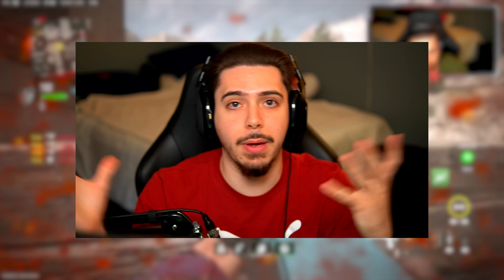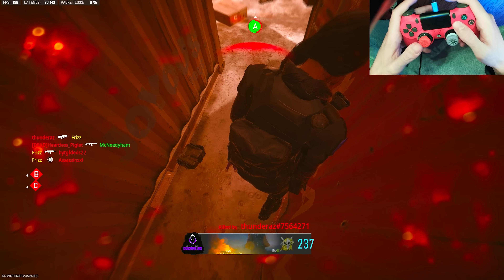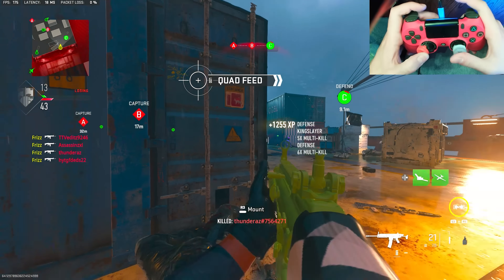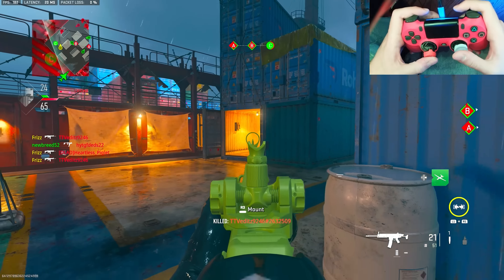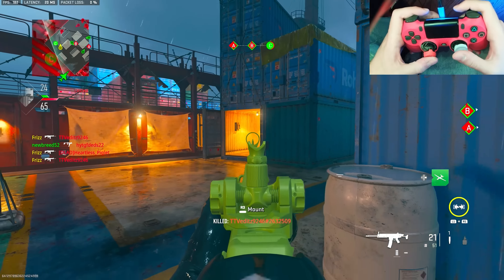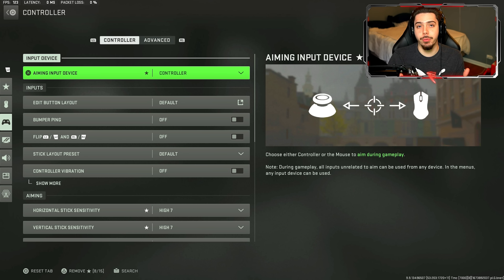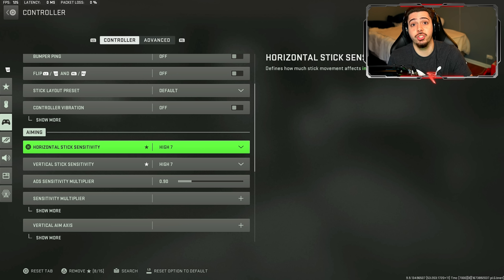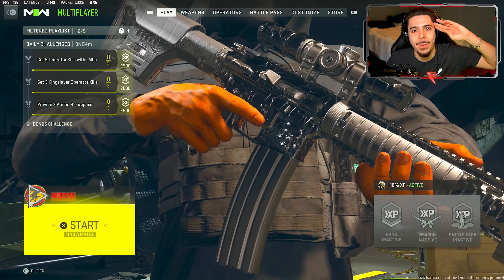"YOU USE A CRONUS YOU CHEATER!" (HANDCAM + CONTROLLER SETTINGS 🎮) - Modern Warfare 2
0:00 My Controller
1:30 Handcam 160+Gameplay Kills & MGB Nuke MW2
12:31 Controller Settings MW2